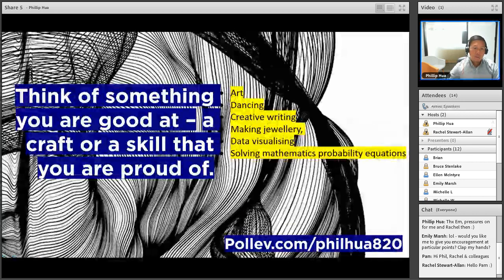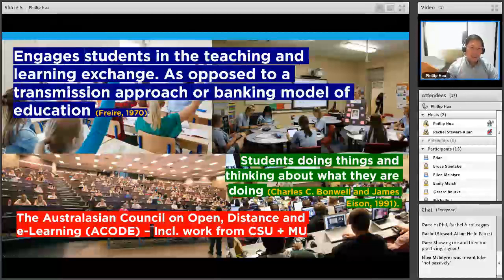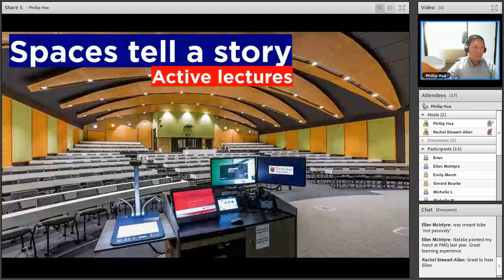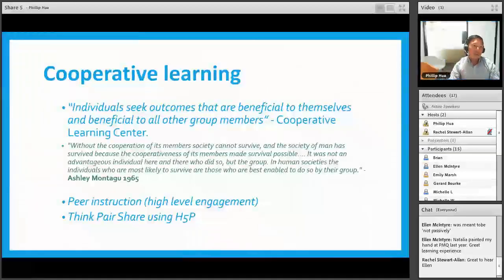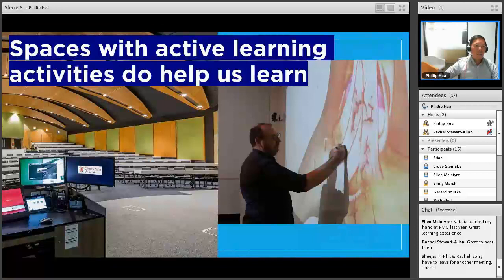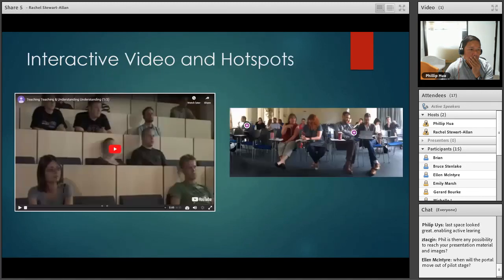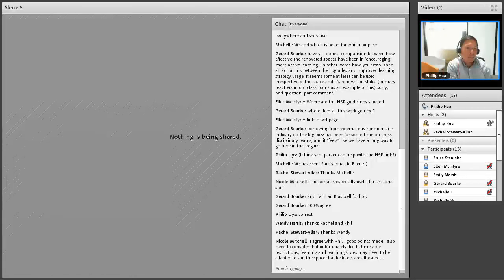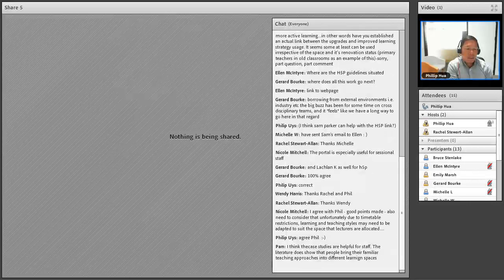Active Learning using Technology with Learning Spaces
Active Learning using Technology with Learning Spaces by Phillip Hua (Lecturer, Learning Spaces Educational Lead) and Rachel Stewart (Learning Spaces Educational Officer).

This session will cover: Active Learning using technologies with learning spaces to make the student the main character of the learning story. We talk about the current trend in the design of spaces that is guided by how we learn best.

This will include discussions of the learning strategies that will be linked to learning activities with examples of innovative teaching case studies around CSU. This will help anyone who works with academics in subject design focusing on practical active learning for better academic outcome. We will also discuss the new learning spaces campus wide guided by active learning principles and involve everyone in a discussion of learning strategies appropriate for the new spaces.

Phillip Hua gave a talk on learning spaces, how space affects the way we collaborate, connect, dialogue and more importantly learn. All through this talk, Phillip connects with the audience through using technology so that it's a learning interaction and a community, away from just the transmission model of speaker at the front feeding the passive audience.